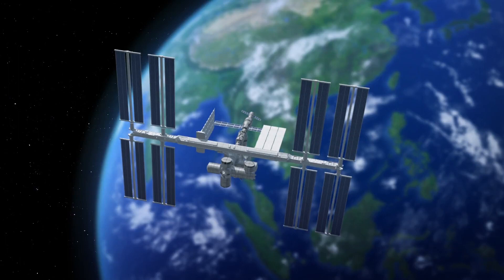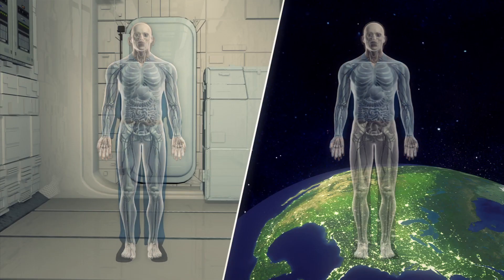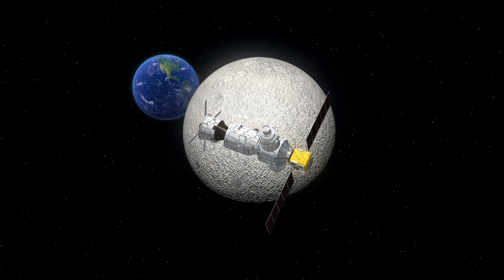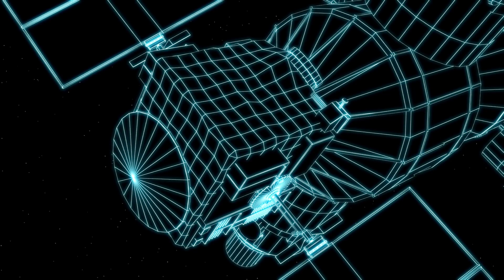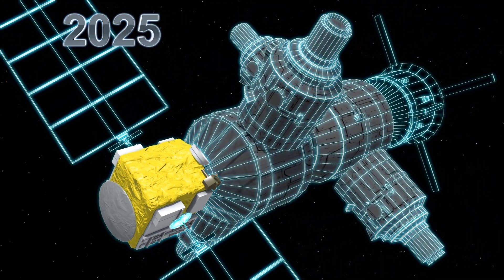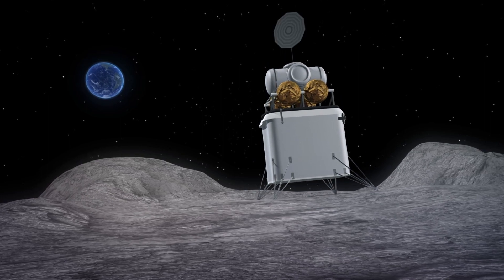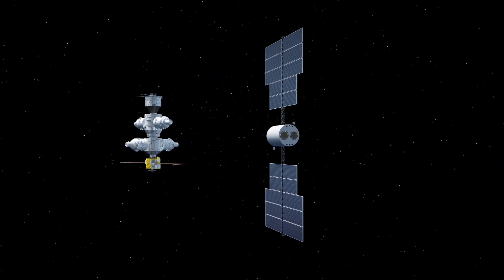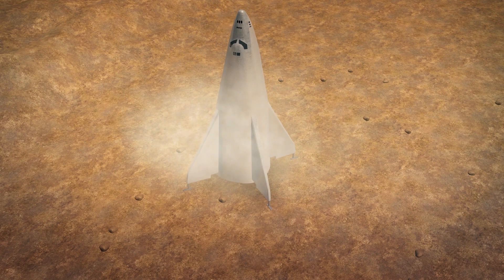NASA's Moon to Mars exploration program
NASA's Moon to Mars exploration program first proposed in 2015 consists of three phases.

The first, called 'Earth Reliant', involves using the International Space Station until 2024 to research deep space technologies, and study the effects of long-term space missions on the human body.

It also covers the development of the Orion spacecraft and the Space Launch System super heavy lift launch vehicle, or SLS.

The second phase, 'Proving Grounds', involves the creation of infrastructure in cislunar space such as the Lunar Orbital Platform Gateway, to help the agency learn how to conduct operations in a deep space environment.

Missions to Mars and its moons would begin during 'Earth Independent', the third and final phase, which could see NASA using the Lunar Gateway and a spacecraft such as the Deep Space Transport.

According to Universe Today, a station in the Red Planet's orbit, like Lockheed Martin's proposed Mars Base Camp, could also be built to allow crewed missions to journey to the Martian surface.

Based on a White House directive, NASA will be aiming to land astronauts on the moon by 2024, and then on Mars by the 2030s.

RUNDOWN SHOWS:
1. Moon to Mars 'Earth Reliant' phase
2. Development of Orion, SLS
3. Moon to Mars 'Proving Grounds' phase
4. Gateway space station construction
5. Gateway space station uses
6. Moon to Mars 'Earth Independent' phase

"The Gateway space station is slated for completion in the mid-2020s."

"According to Space.com, NASA's 2019 fiscal budget request calls for a 2022 launch of the power and propulsion module."

"Two additional launches by 2025 will add habitation, logistics, and airlock functions."

"According to the ESA, Gateway will serve as a staging post where astronauts can dock and leave their spacecraft, then travel to the lunar surface in a lander."

"It will also provide them shelter, a place to stock up on fuel and supplies and relay communications, and a base to dispatch crew and robots to the moon."

SOURCES:
SOURCES: NASA, Universe Today, ESA